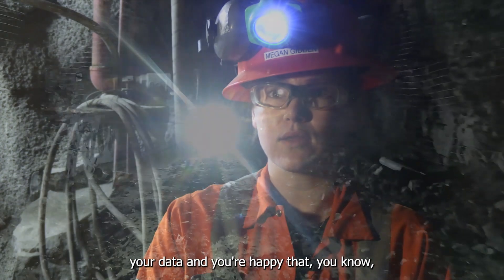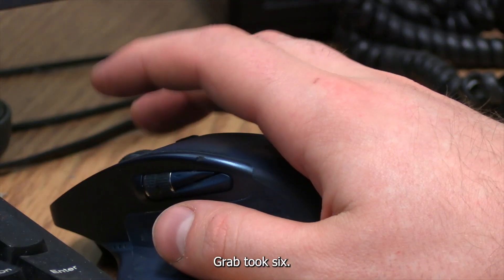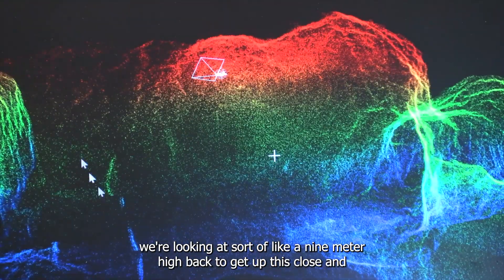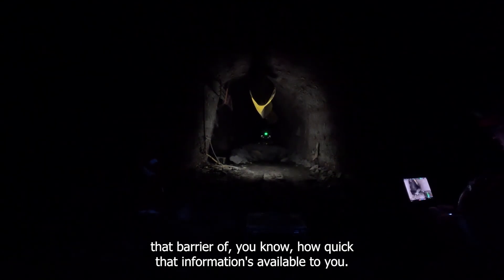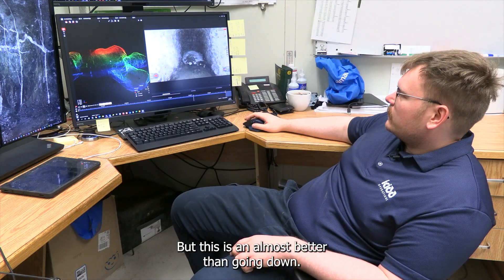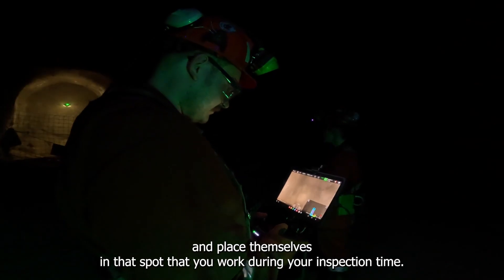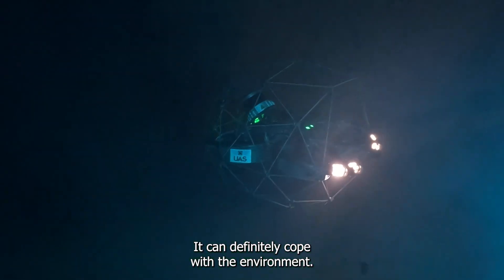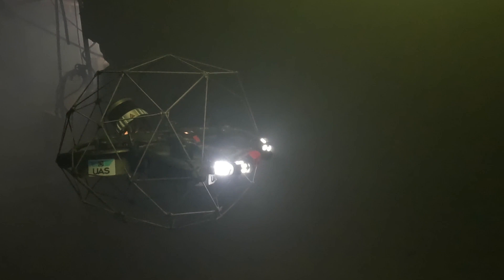Mine Mapping with Drones! Elaborating the underground mine data collected by a mapping drone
Have you ever wondered what a Mapping Drone for Mining Operations looks like?

Unlock the full potential of mine mapping with drones using the Elios 3 — the ultimate mapping drone for underground environments. This video demonstrates how mapping drones can deliver high-precision 3D mine mapping in confined, GPS-denied areas, together with a visual survey of the environment. "The fact that you can show somebody a scan adjacent to the video itself is absolutely phenomenal", says Megan Gidden from Glencore Kidd Operations.

In this second testimonial about mine mapping with drones, the local Glencore Kidd Operations team in Timmins (Canada) walks us through all the steps they take in the Inspector software to process the data collected with the Elios 3 mapping drone. The key aspect that they convey is that mine mapping with drones allows ground personnel to see exactly what the conditions are like in the mine without having to go underground, thanks to visual representations that are much more effective than a description from a person. This is especially true because of the possibility of showing both the scan and the video together. Other ways of collecting these visual representations would be much more time- and resource-consuming. The accuracy of the LiDAR allows for overtime comparison and change detection to continuously monitor the condition of the mine, especially after seismic events.

Discover how mining drones are revolutionizing underground and open-pit operations. Elios 3 is an inspection drone made for confined space inspections and can be used as a mapping drone and surveying drone, or as an emergency response drone. From 3D mapping and volume calculations to equipment inspections and progress tracking, learn how drone technology reduces risk, minimizes downtime, and delivers powerful insights.

Equipped with LiDAR and FlyAware™ SLAM technology, the Elios 3 captures reliable spatial data to support mine planning, progress tracking, and volumetric analysis.